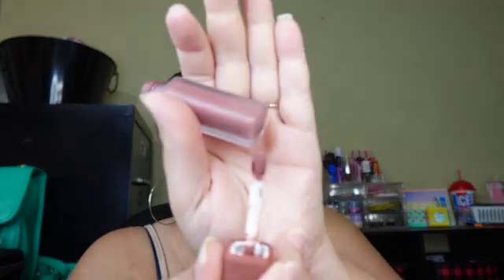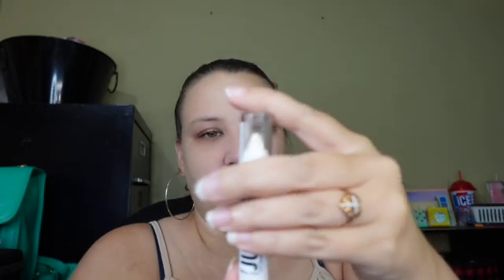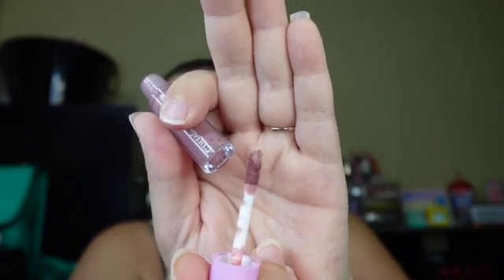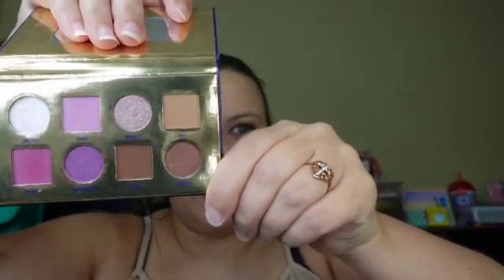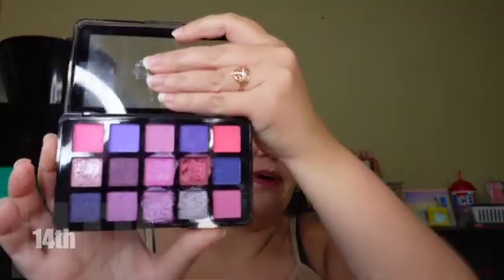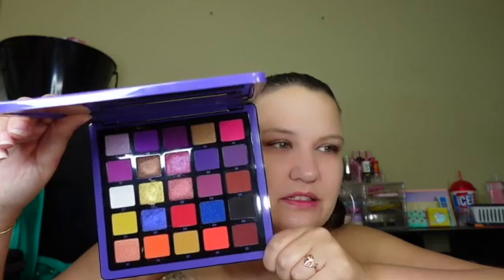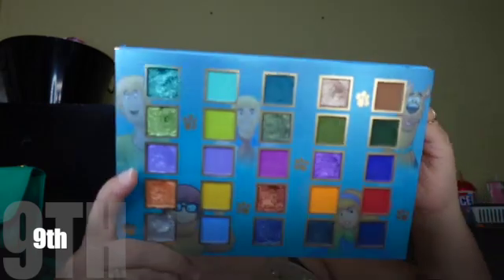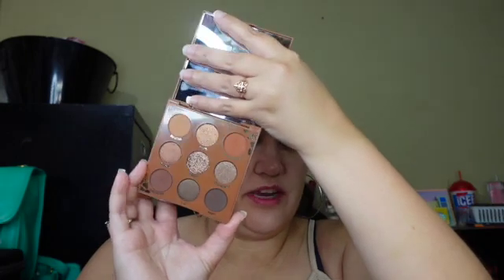August Beauty Bonanza: Top-Rated Products Ranked and Reviewed for Glam Enthusiasts!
🌟 In this August Beauty Bonanza, I'm thrilled to bring you the ultimate ranking and reviews of the hottest beauty products trending right now. Whether you're seeking flawless skincare, mesmerizing makeup, or fabulous haircare, I've got you covered with in-depth insights and honest opinions.

Join me on this exciting journey through the world of beauty as I dive into the latest releases, cult favorites, and hidden gems that deserve your attention this month. From skincare routines that promise that coveted glow to makeup looks that will turn heads, I'm here to help you make informed choices and enhance your beauty game.

If you're a brand looking to collaborate or a fellow beauty lover seeking recommendations, don't hesitate to reach out.

Let's make this August a fabulous month full of self-care, empowerment, and of course, stunning beauty finds. Get ready to glow like never before! ✨🌼

00:00 Intro
01:16 Ulta Mascara
01:43 LOreal Infallible Foundation
02:24 Patrick Ta Blush
02:56 LA Color Eye Liner
03:27 About Face Lip Color
04:10 ColourPop Cheek Dew
04:35 Ulta Face Primer
05:01 Ulta Eye Primer
05:24 NYX Multi-Use Stick
06:25 Ulta Lip Satin
07:25 Ulta Liquid Lip Stick

07:52 Ranking Palettes
09:27 Ulta Beauty Palettes
10:48 ColourPop Sunday Fundae
11:33 Juvia’s Place Sweet Pinks
12:03 ColourPop LaBelle of the Ball
12:35 Juvia’s Place I Live I Love
12:56 JCat Beauty Once Upon a Time
13:50 ColourPop Set on Sapphire
14:26 ABH Norvina 1
15:22 Adept Kodanne
16:47 Juvia’s Place Blushed Rose
17:36 GlamLite Scooby Doo
18:16 JCat Beauty Peak Time
19:22 ColourPop Wild Child
20:36 Klarity Kosmetics Safari
21:18 Natasha Denona Mini Love
22:02 MBA Cosmetics Sunset Beach
23:13 GlamLite Cake Palette
24:12 Klarity Kosmetics Evil Mermaid
24:38 Adept House of El

Hayden, AL 35079